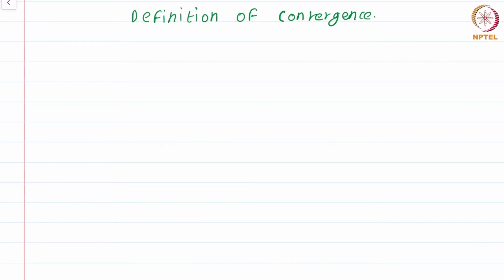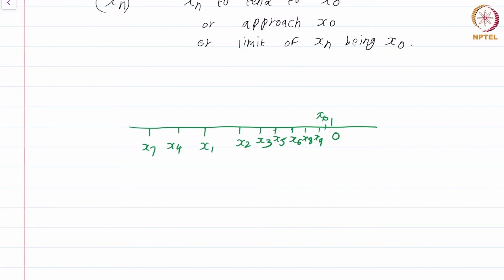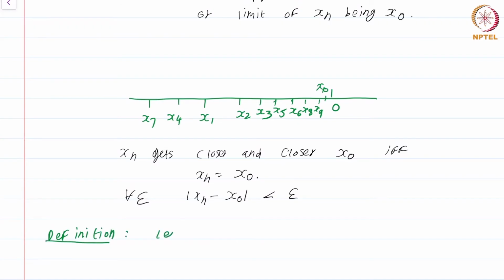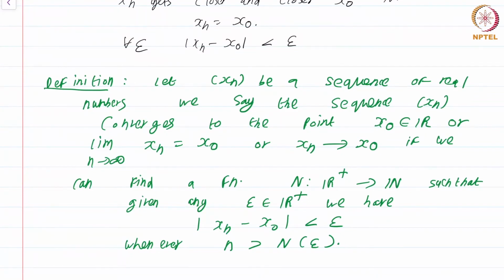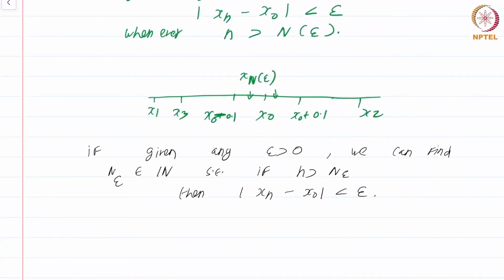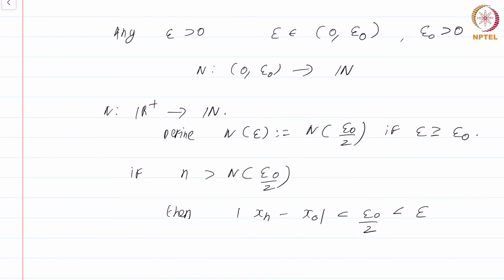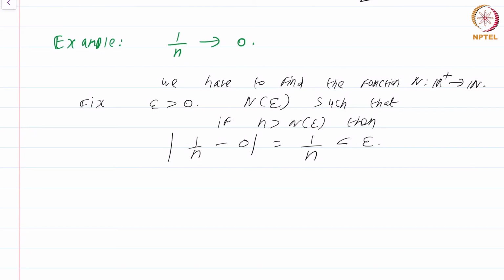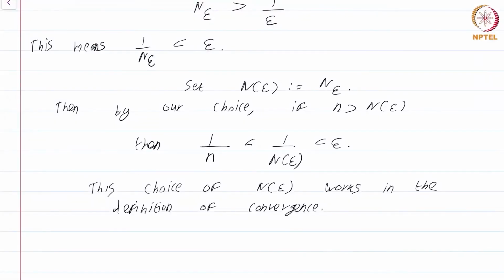Definition of convergence